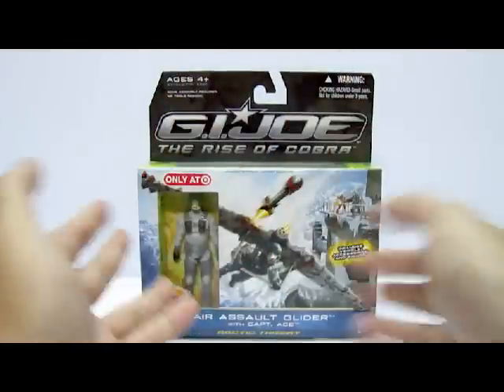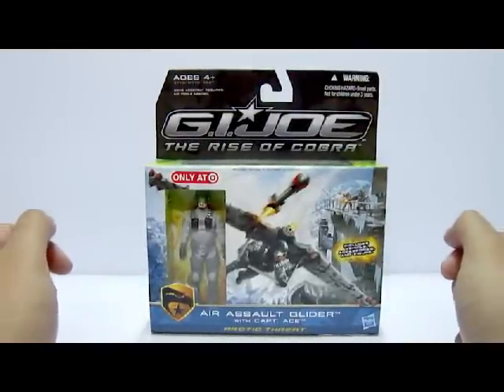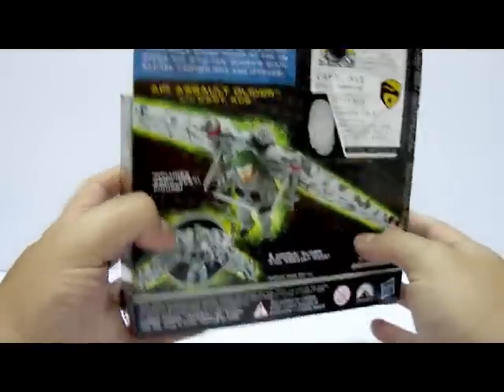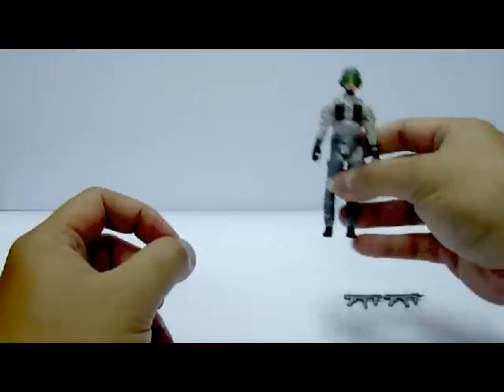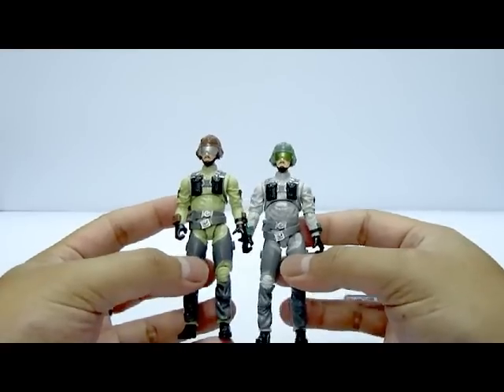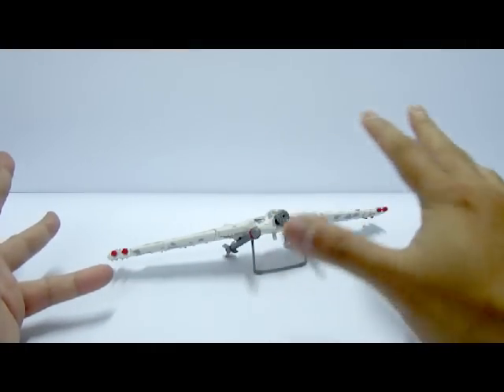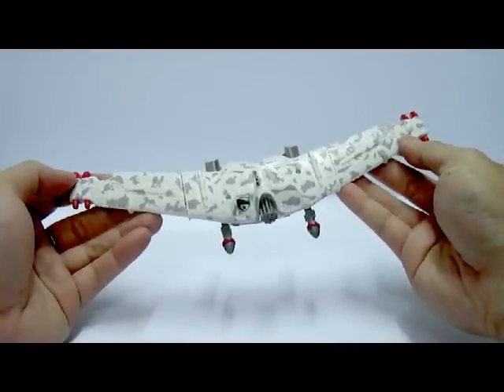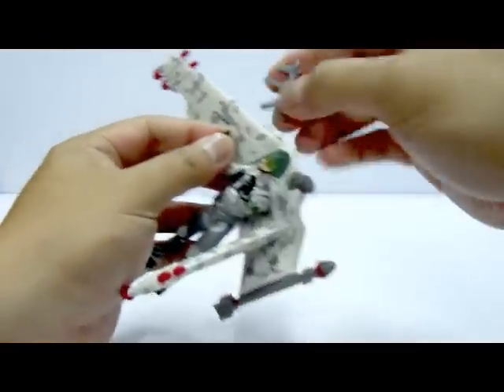2009 Hasbro G.I. Joe The Rise of Cobra - Arctic Threat Air Assault Glider & Capt. Ace Toy Review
This is the 2009 released by Hasbro, of the G.I. Joe: The Rise of Cobra Series, and we'll be reviewing on...the Arctic Threat Air Assault Glider & Capt. Ace action figure review. Hope you all enjoy watching this video.